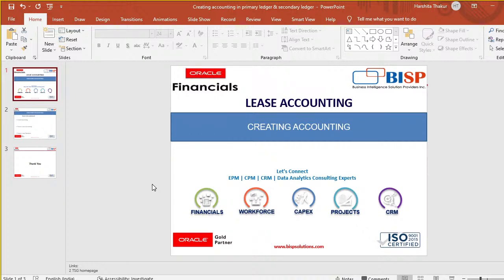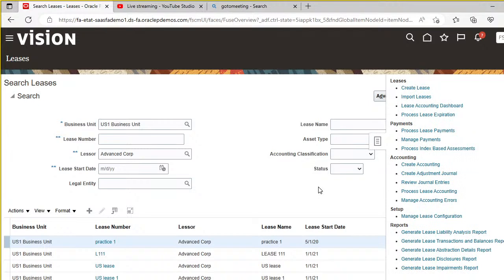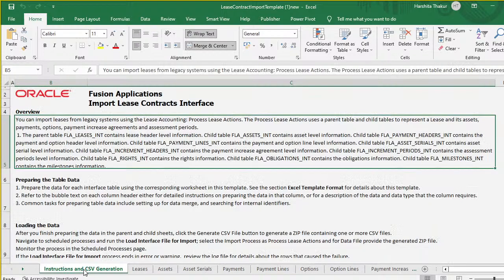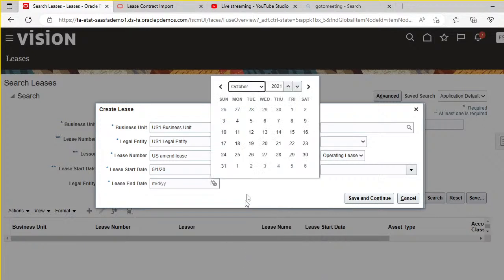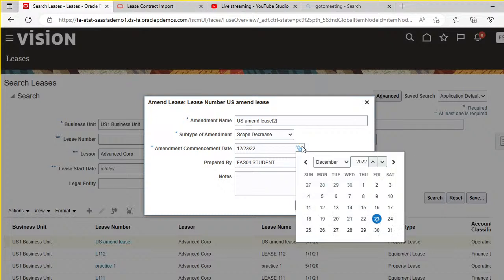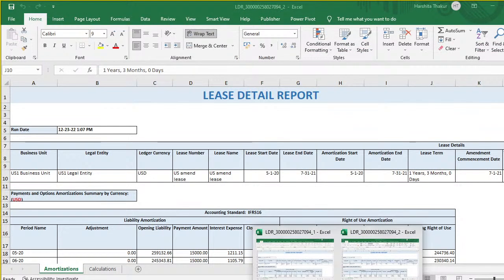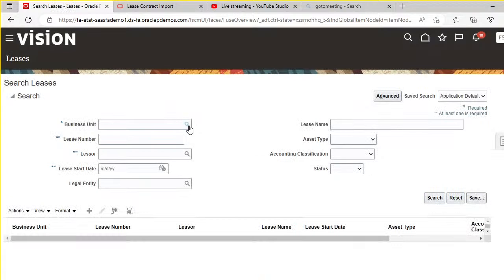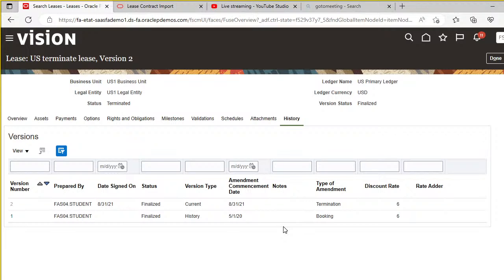Live Webinar of Oracle Fusion -23rd Dec 2022 | @bispsolutions ✅✅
Live Session:
1st -Oracle HCM Benefit and Compensation Time- 5:00 pm to 6:00 pm
2nd-Oracle Lease Accounting Time-6:00 pm to 7:00 pm
3rd-Oracle Project Portfolio Management Time-7:00 pm to 8:00 pm